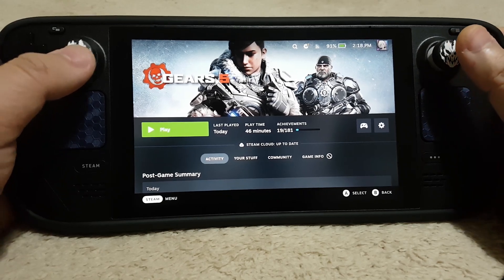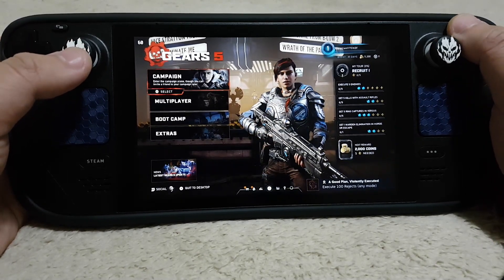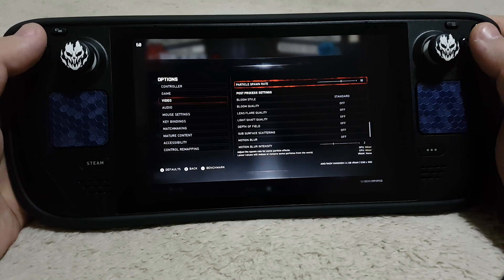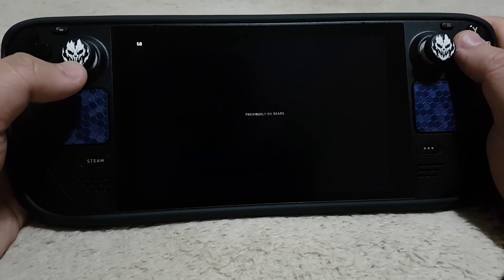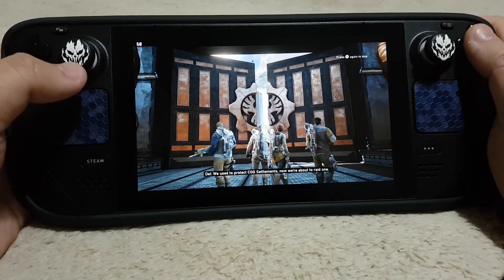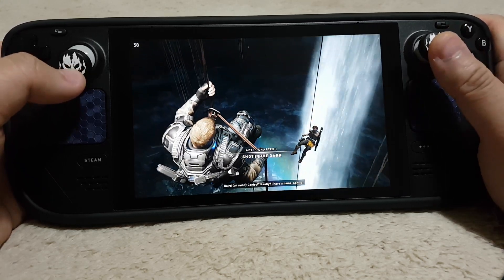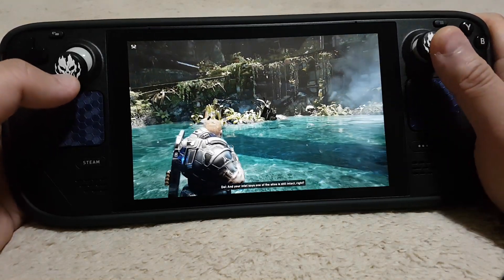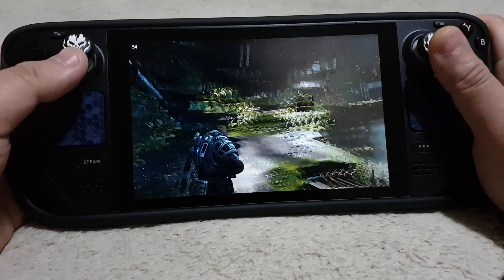Gears 5 on Steam Deck